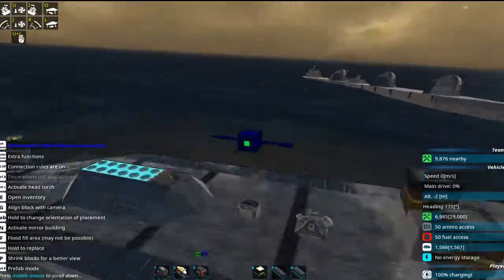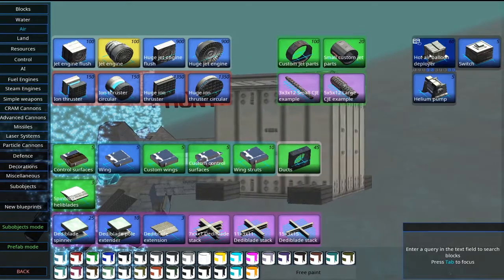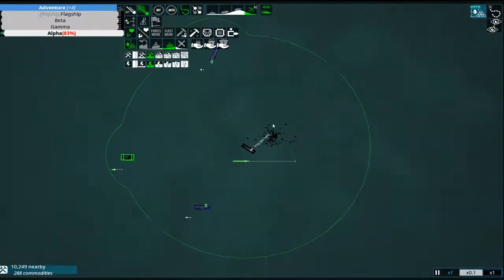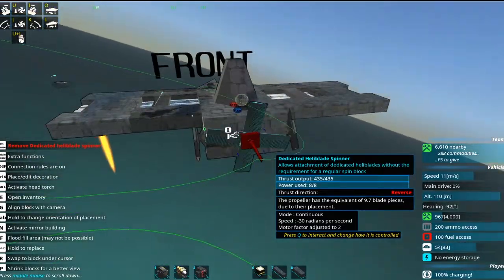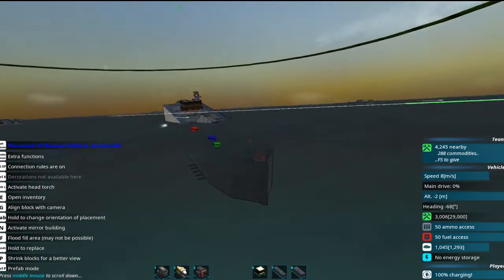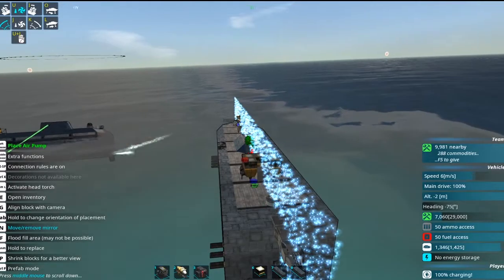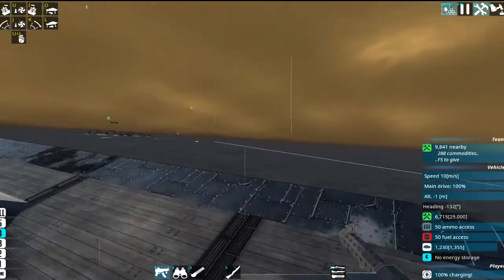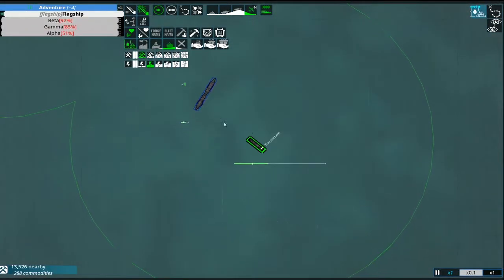Fleet of Foes! | From The Depths Adventure Mode | Episode 11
Welcome to the high seas of From The Depths! I think we can safely state I am not prepared, but that's half the fun!

Today we continue our mission to build up a fleet of specialized craft and come face to face with an enemy fleet!